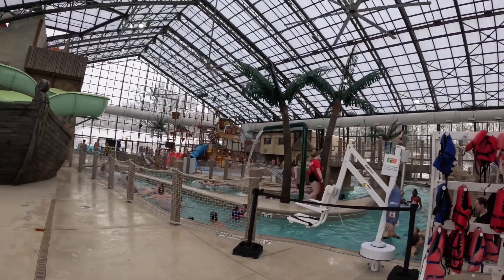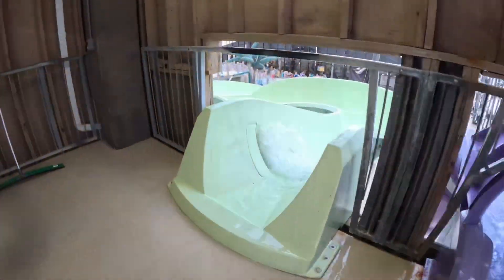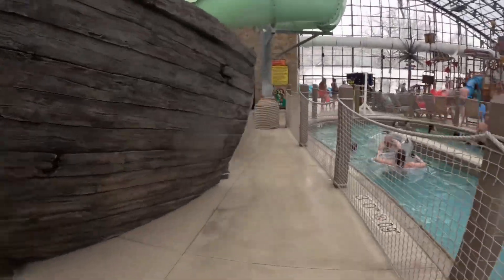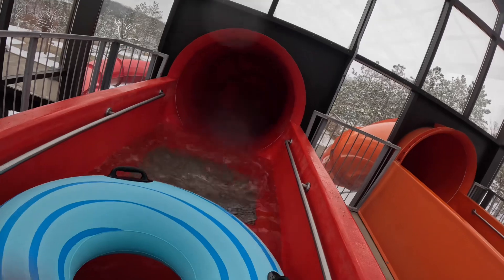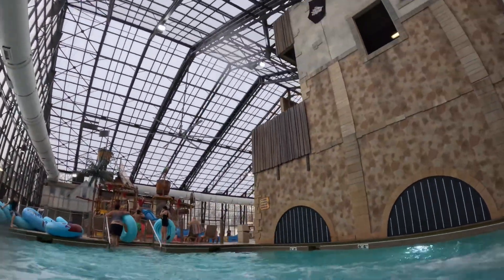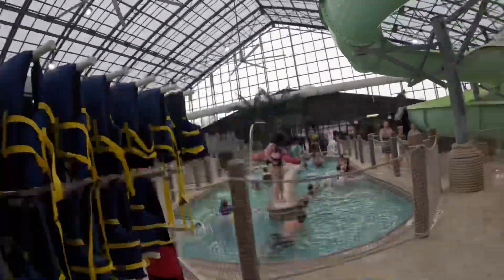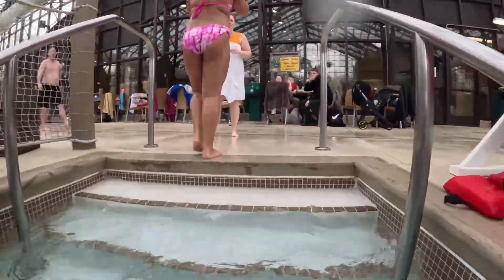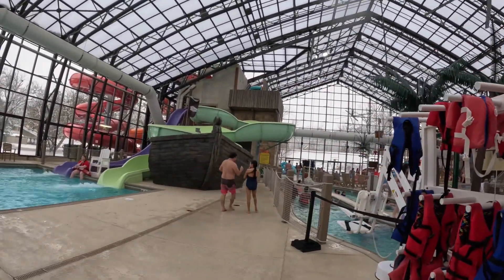Full Walkthrough Of Pirates Cay Water Park At Holiday Inn In Sheridan IL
A full walkthrough video I took of the small but sort of fun Pirates Cay indoor water park located at a holiday inn in Sheridan IL! This was my first time using the GoPro in the water and it’s safe to say I had a lot of fun using it!!! Here’s a video I took of the full thing including all the slides…